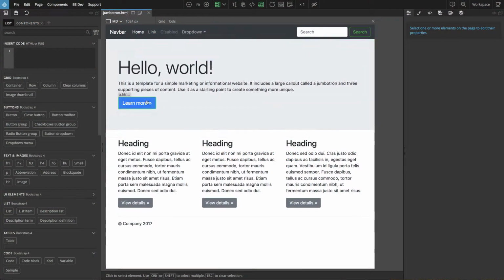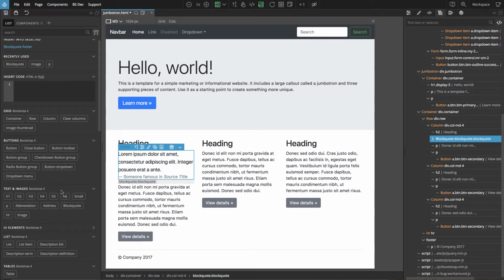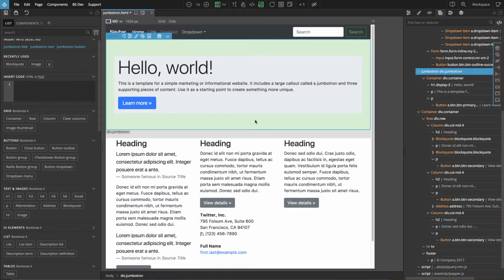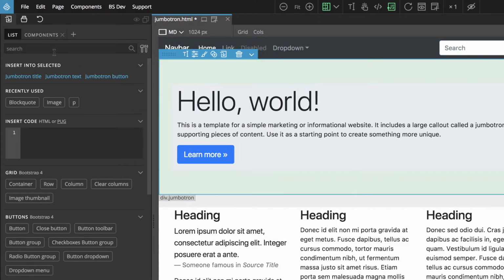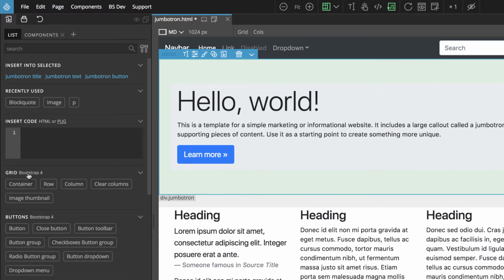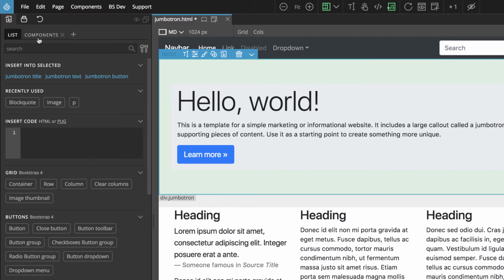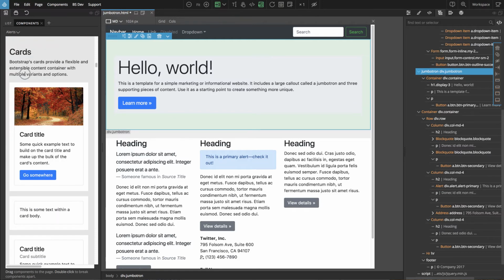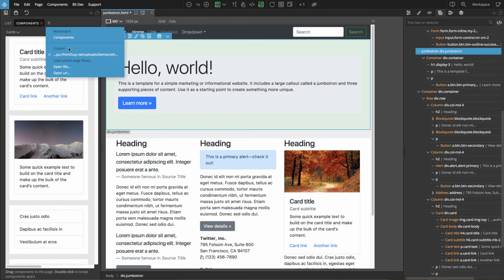Adding Elements to the Page - Bootstrap 4 & 3 in Pinegrow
Use the Library panel to add Bootstrap components to the page.